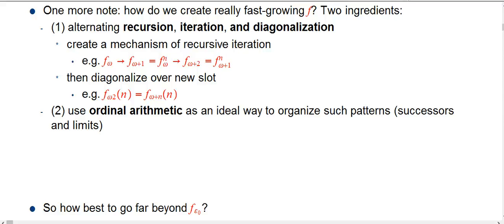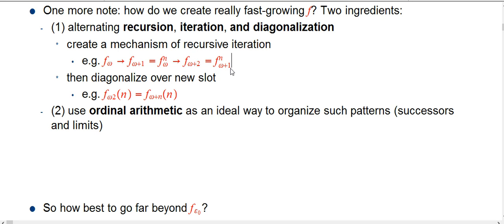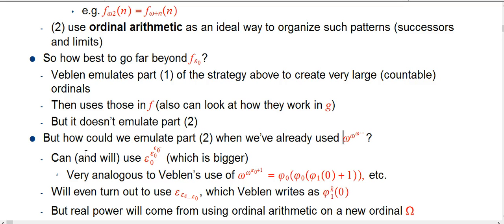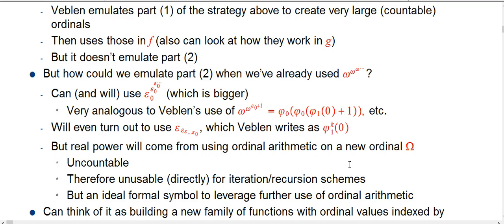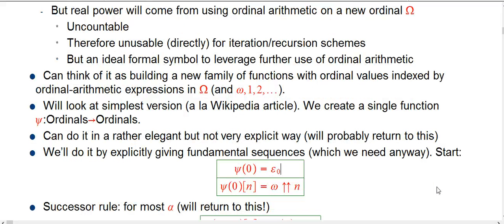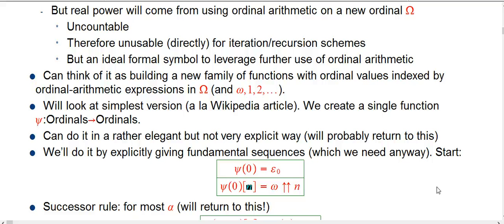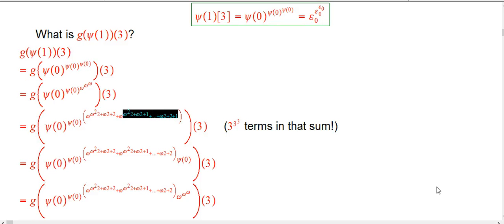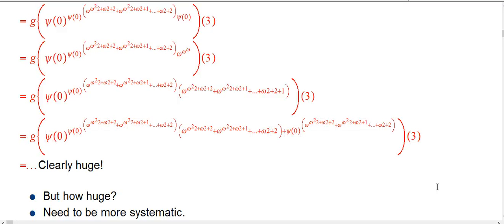Ridiculously Huge Numbers (Part 25)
Now we start the story of ordinal collapsing functions, although in this video we just get to the preliminary stages.